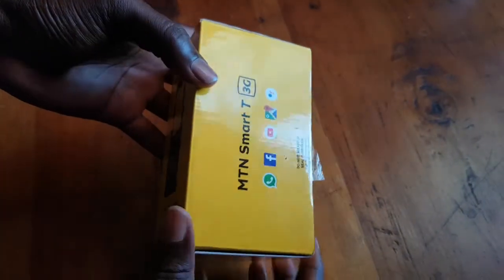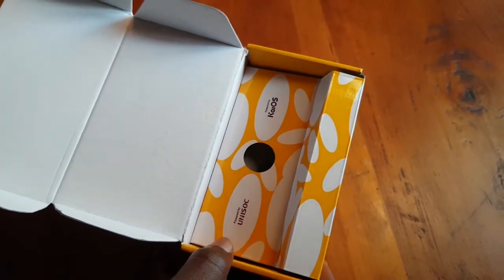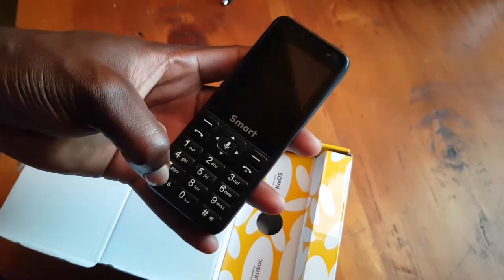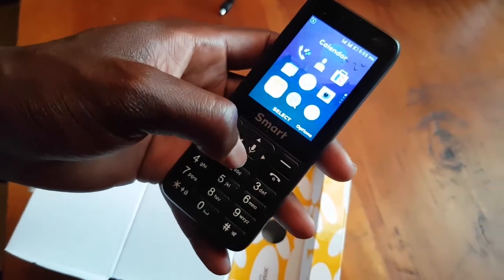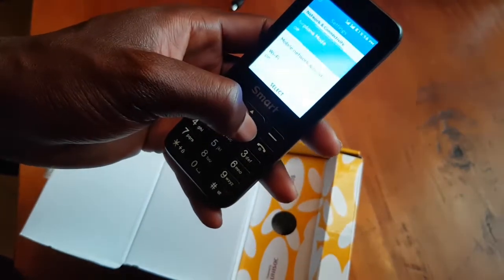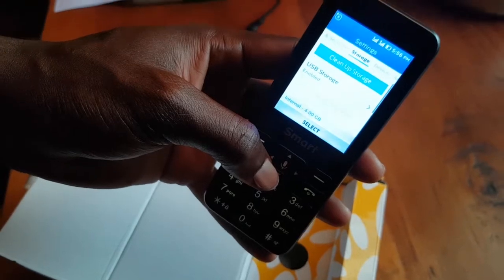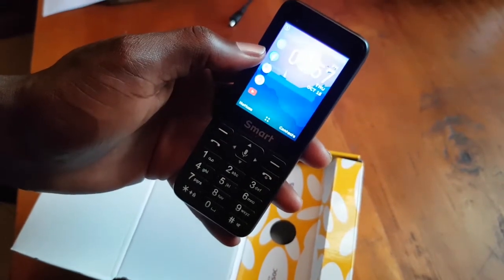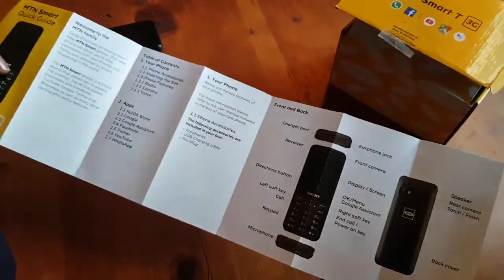Mtn kamunye 2nd gen unboxing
Wow! This is the better upgrade